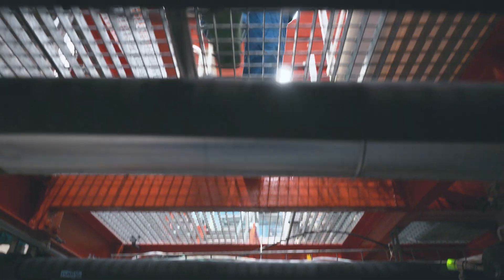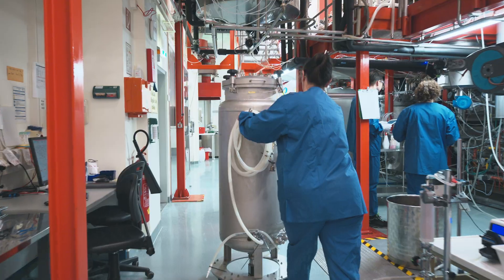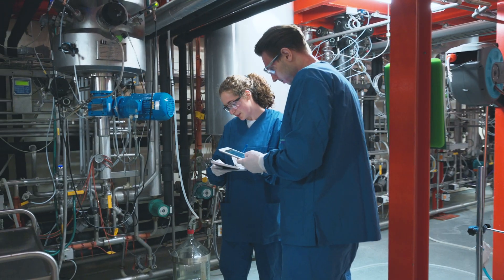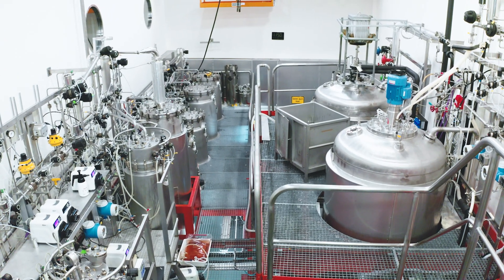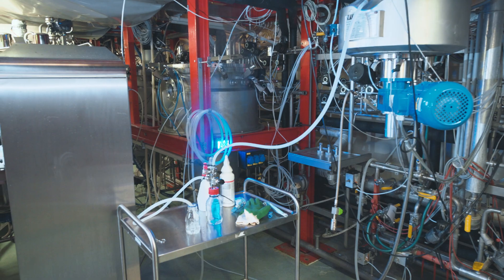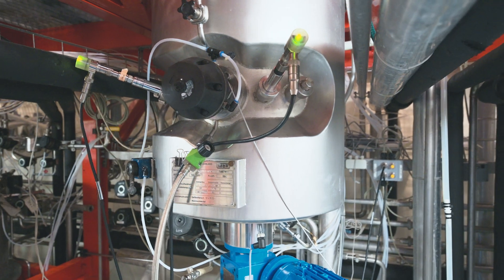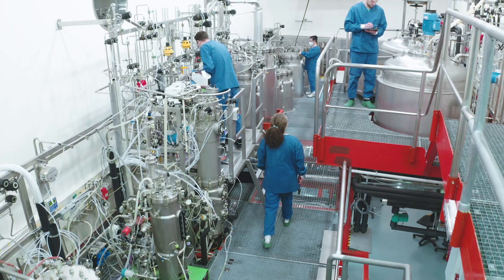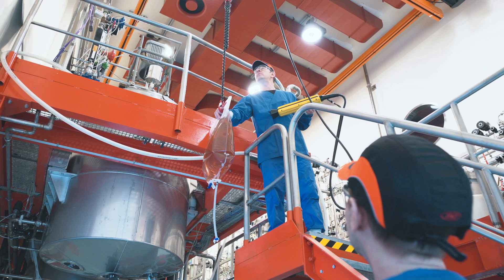Introducing the Core Facility Bioindustrial Pilot Plant at IBSE, BOKU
The Core Facility “BioIndustrial Pilot Plant” (CF BIPP), introduces in this video the typical unit operations in a semi-industrial scale from the cultivation of different types of cells to several recovery and purification steps.